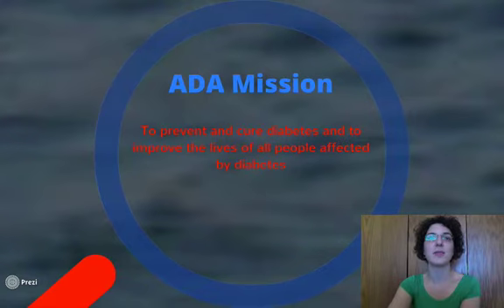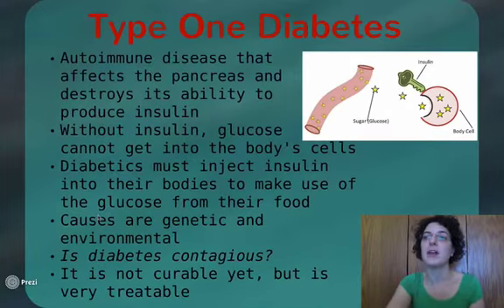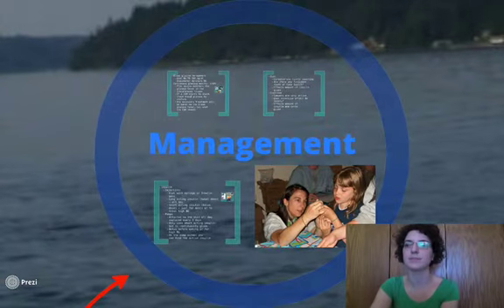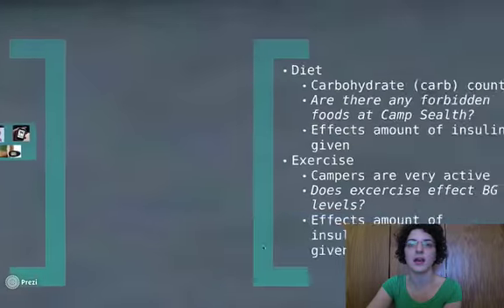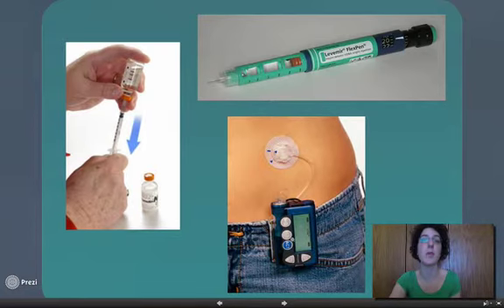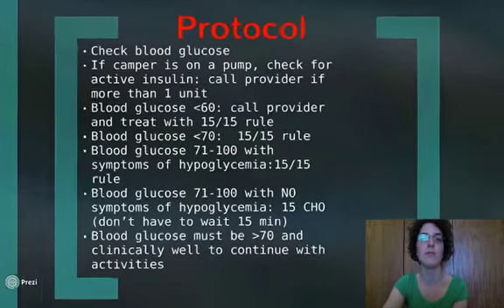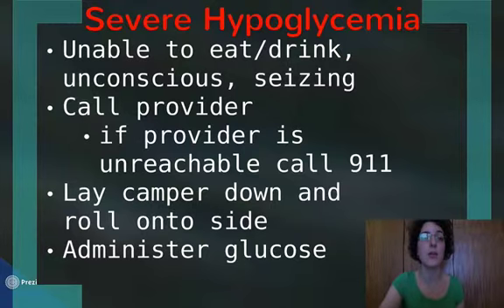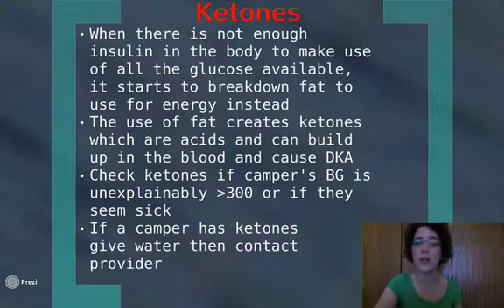Video1: Diabetes at Camp 101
How we treat diabetes at ADA Camp Sealth.